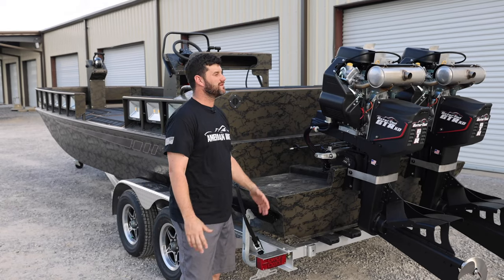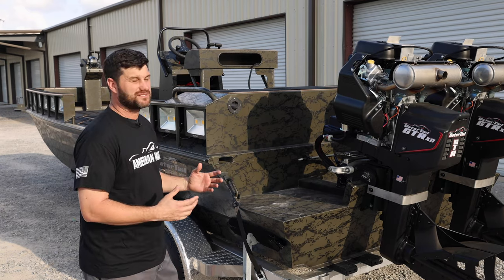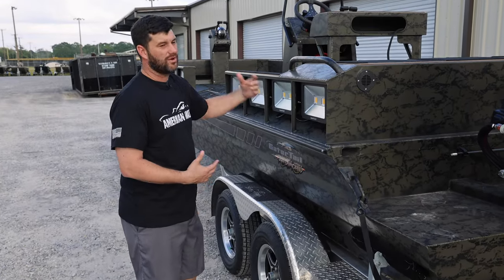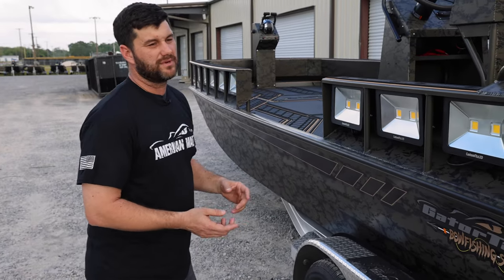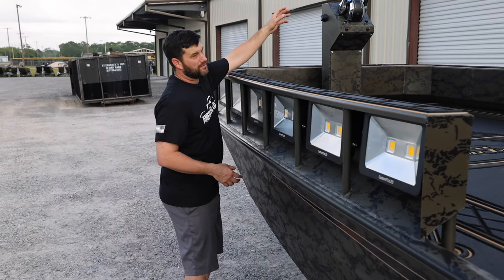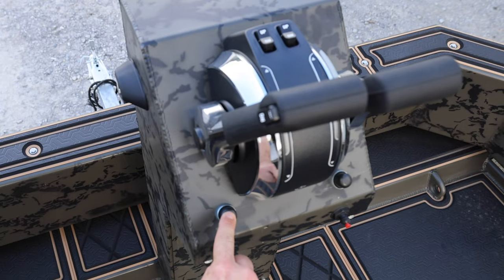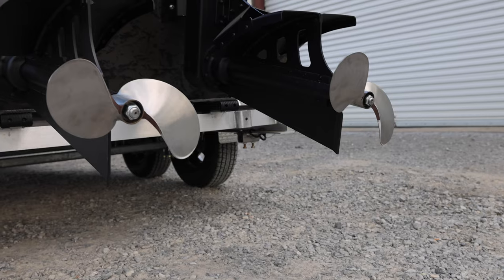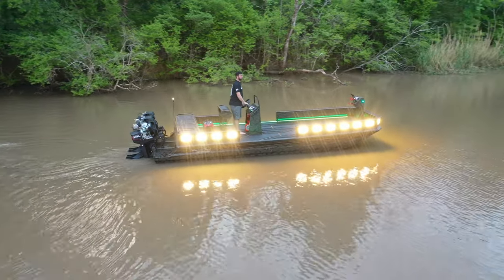GatorTail Bowfishing Series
Take a closer look at our 2272 Bowfishing Series! These rigs are built for Extreme Performance when carrying you and your whole crew in the back waters! or give us a call at to learn more!

H8CRP97YJ6UL7VG8